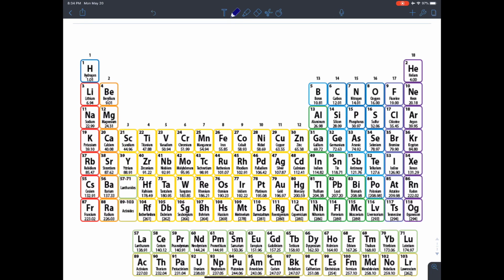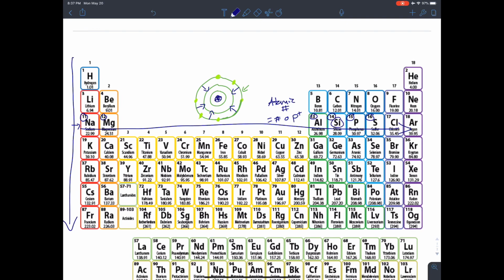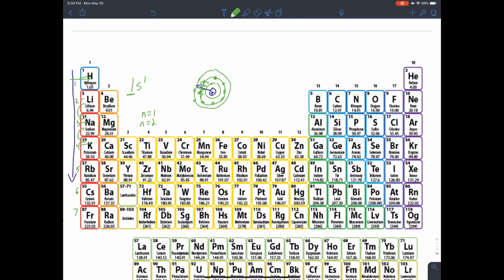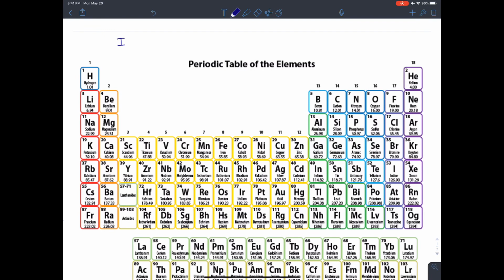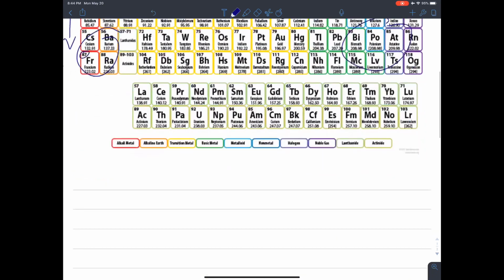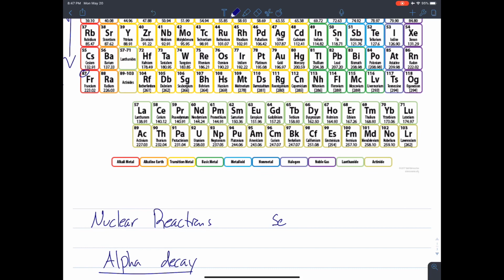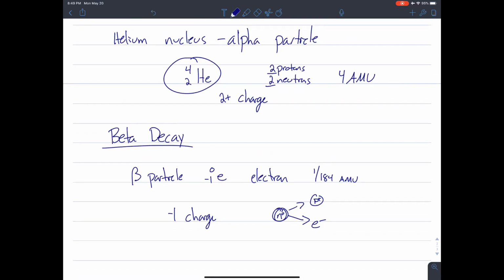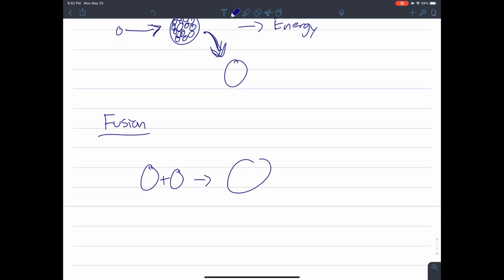It’s the FINAL countdown